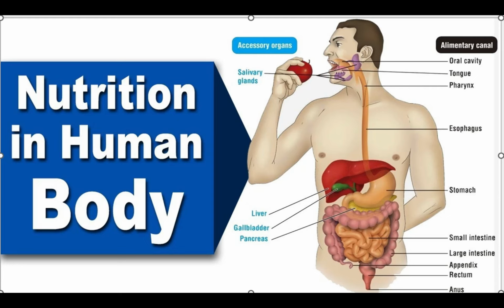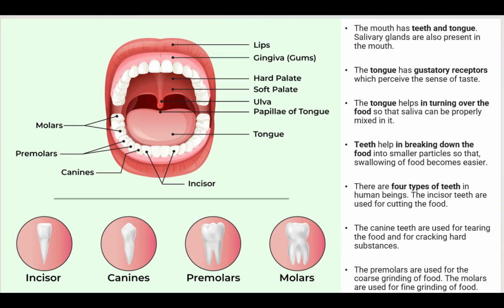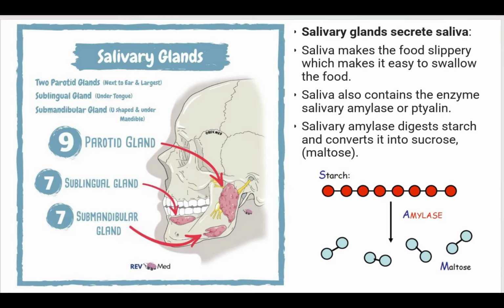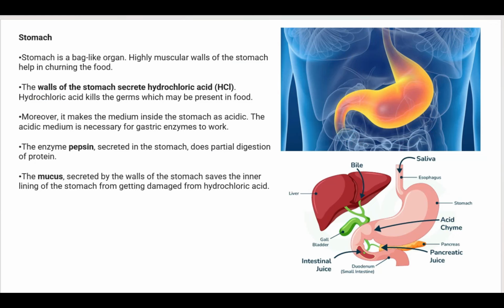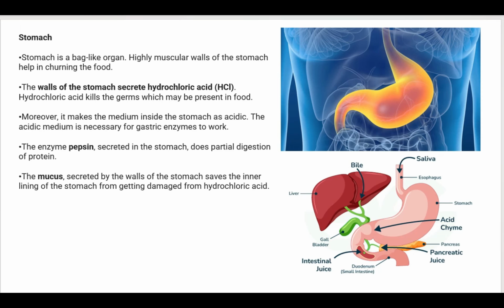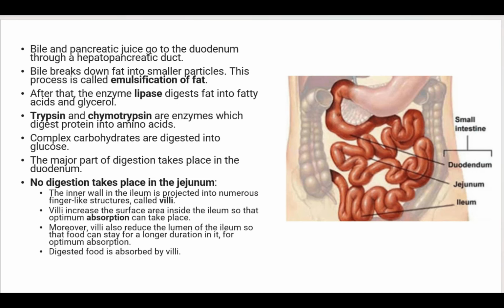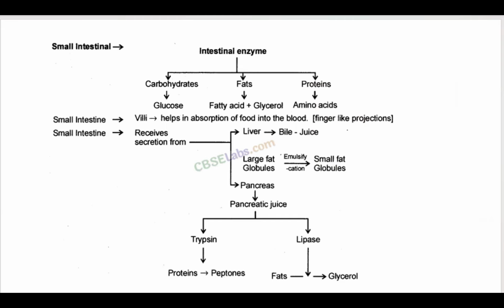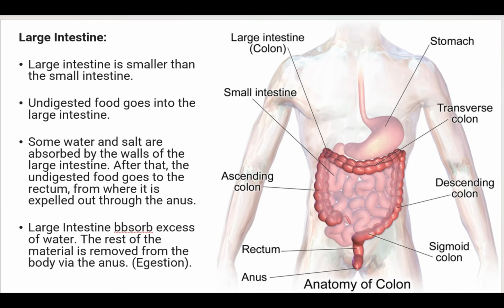NUTRITION IN HUMAN BEINGS - DIGESTIVE SYSTEM